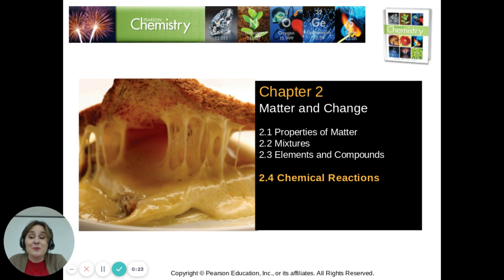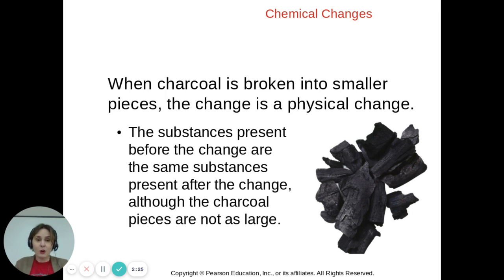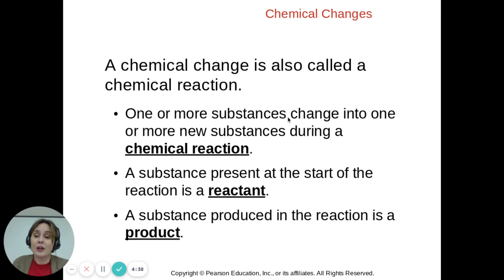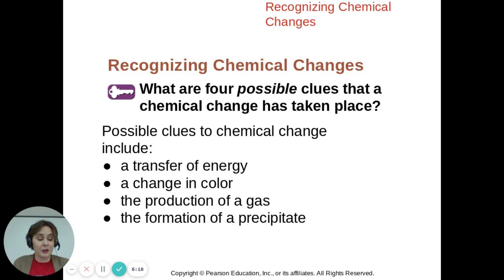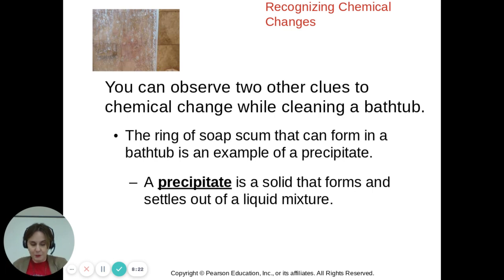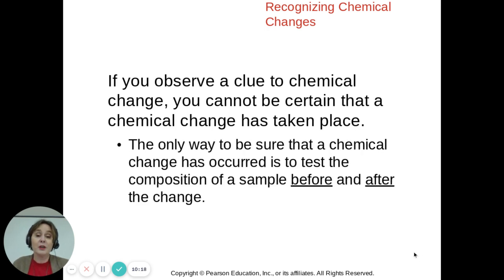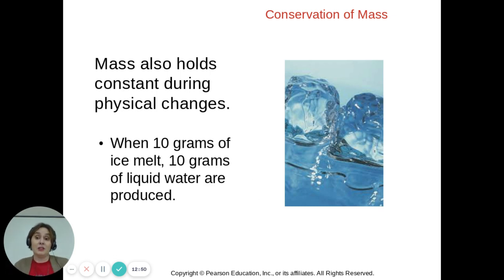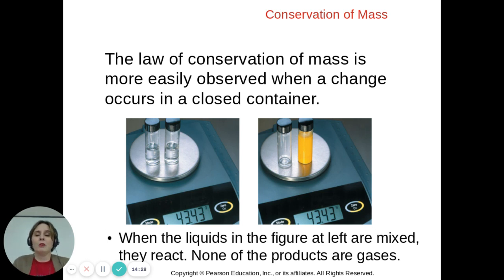Chem 2 4